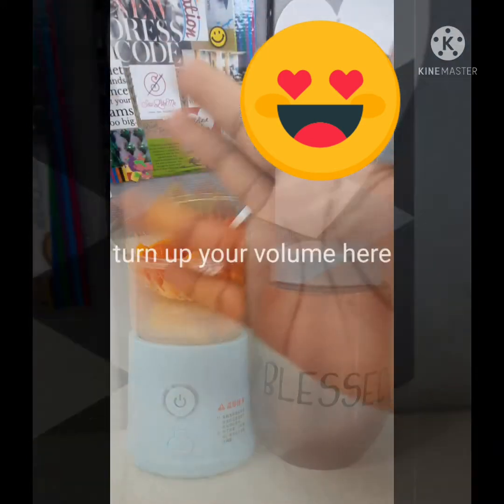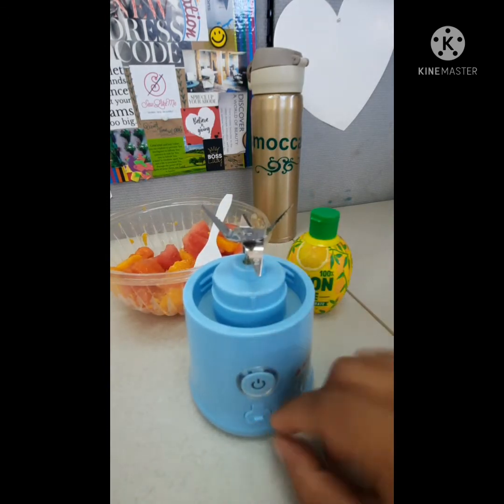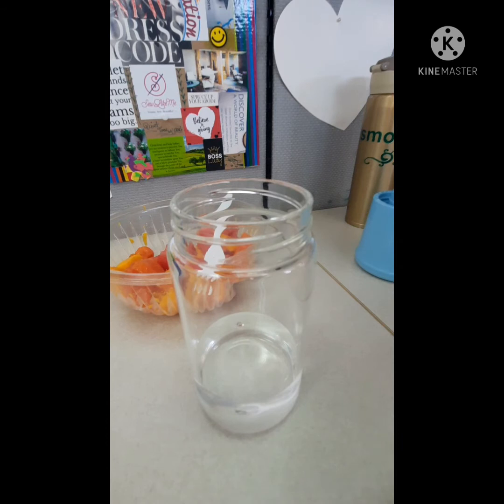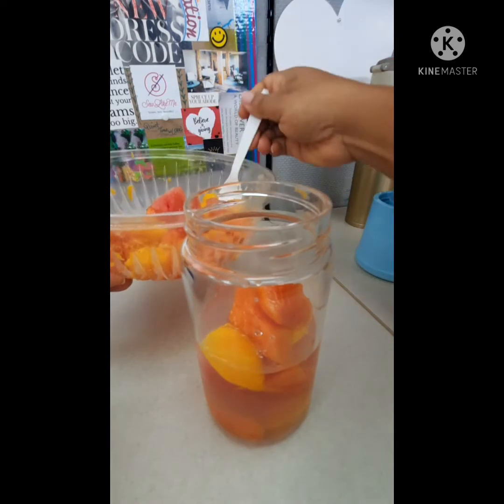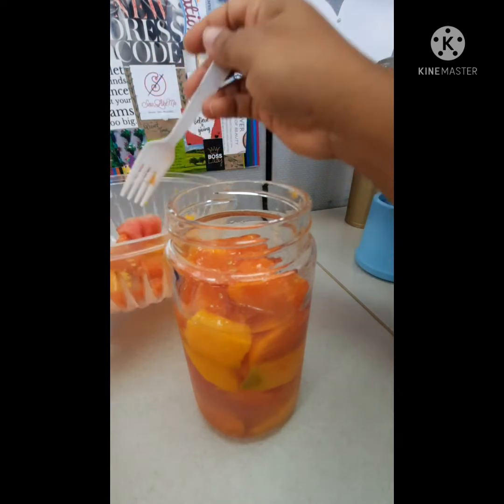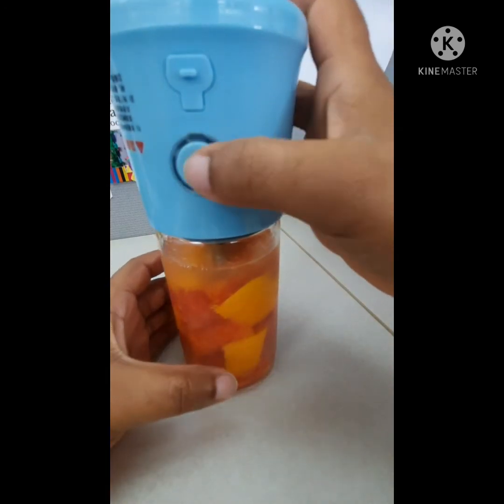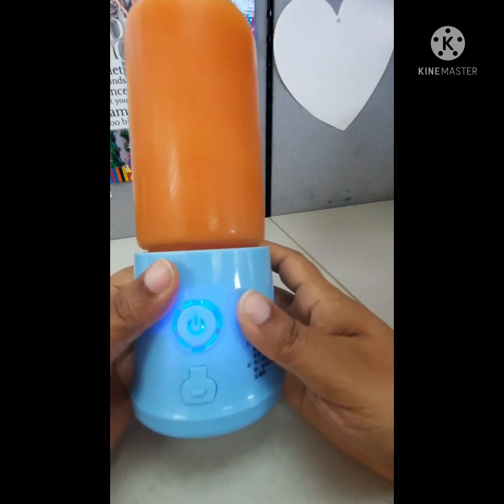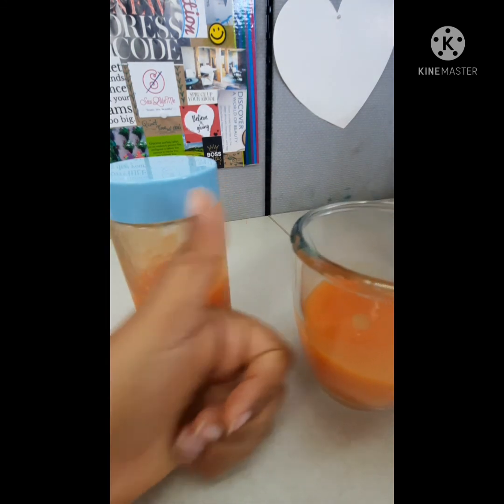Portable Blender/Juicer review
My brief review of a portable blender I bought recently I would recommend this especially in the Summer here in the tropics.

Stay safe!